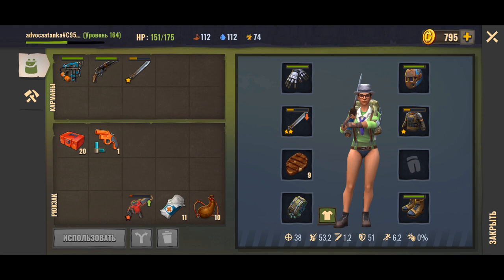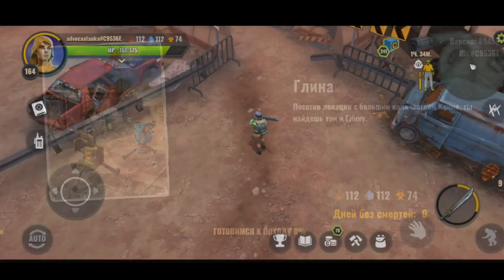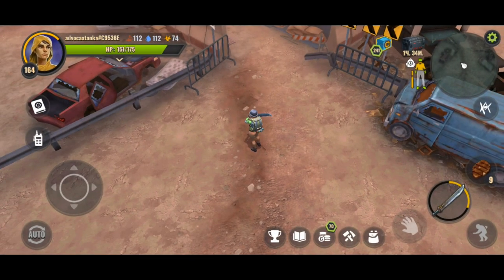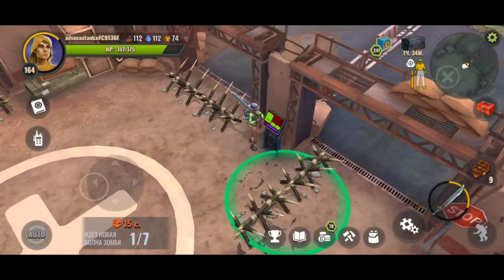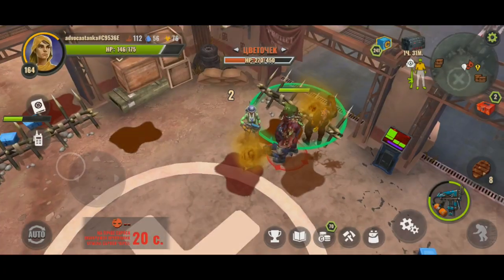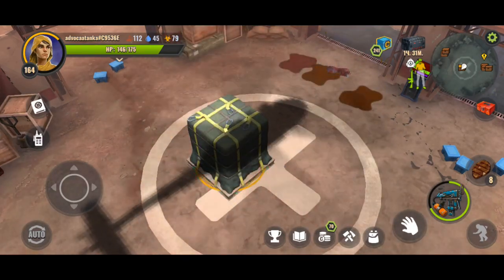Days After: Blue Flare Guide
👑 I am the Leader of Royal Knights Clan, currently we are recruiting active players, find us using our ID: 39F088 join us, and let's slay together 🔥❤️

😏 Do you like the game? Why not join the DA community on Facebook and Discord

Haven't played the game? Click on links below to download the game
Android

LOVE,
ADVO 🫡